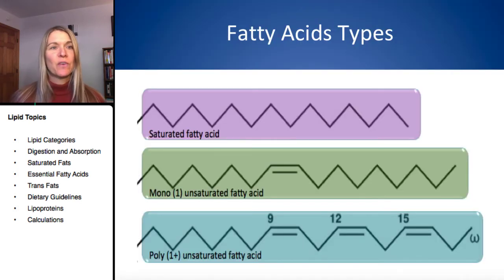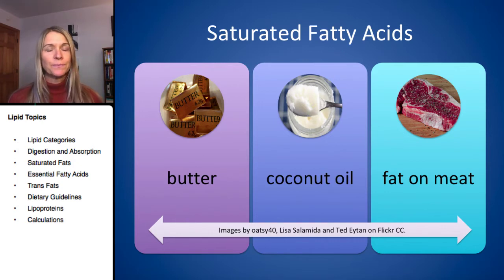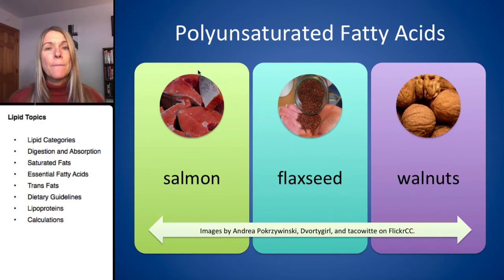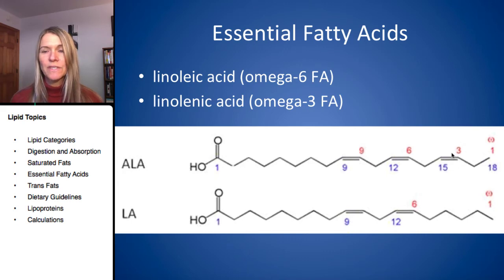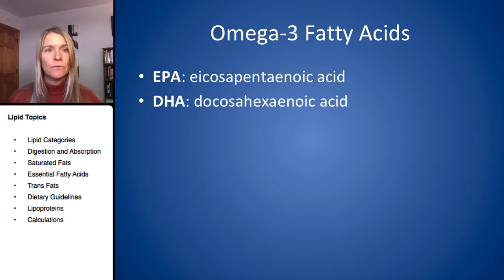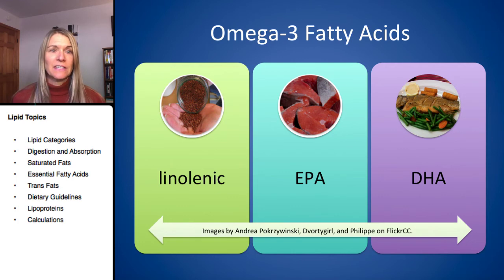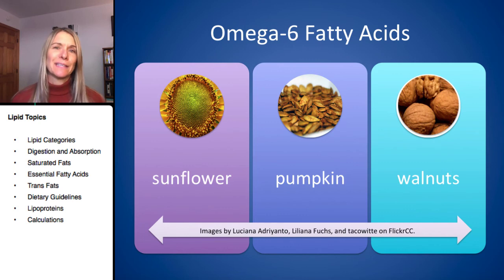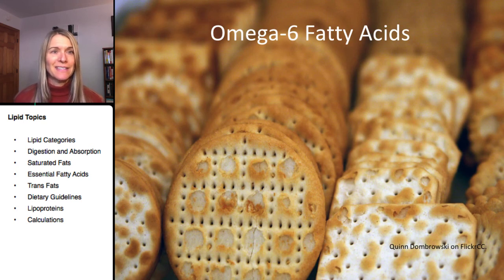6.2.2 Lipids - Essential Fatty Acids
This video offers a brief introduction to essential fatty acids.